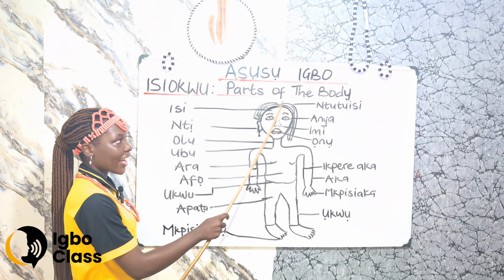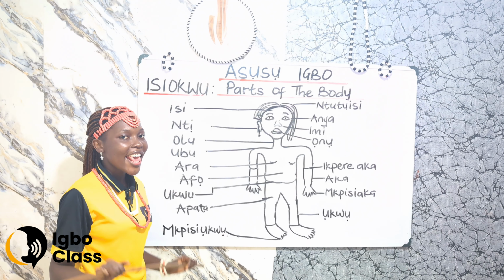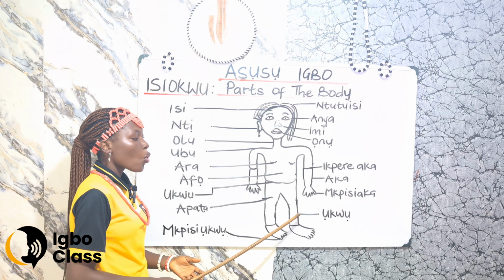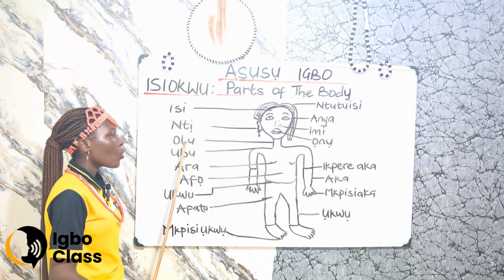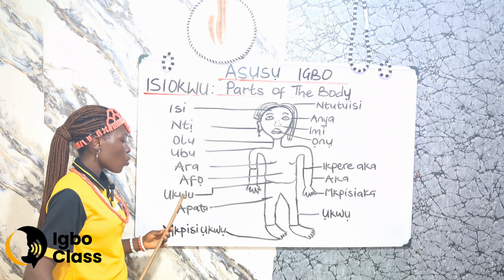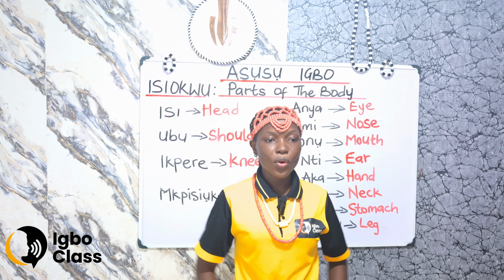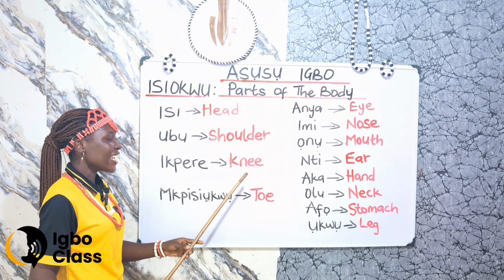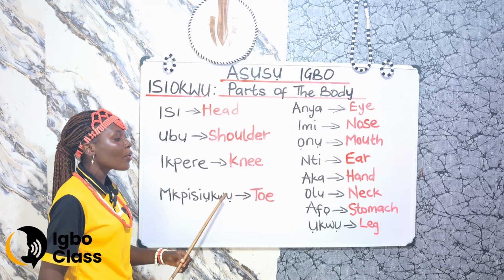Parts of the body In Igbo and rhyme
In this video, you'll learn the names of different parts of the body in Igbo, one of the major languages spoken in Nigeria. It's perfect for kids, beginners, or anyone wanting to improve their Igbo vocabulary. Fun, simple, and easy to follow!